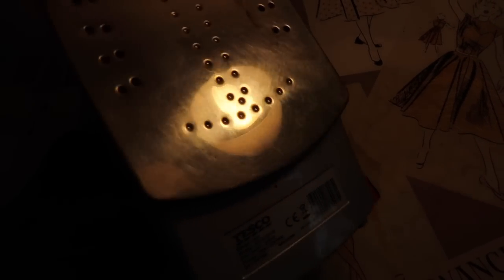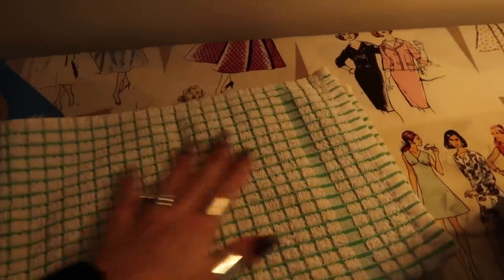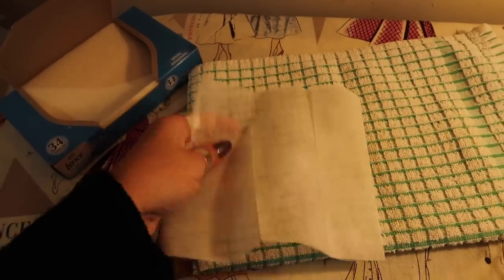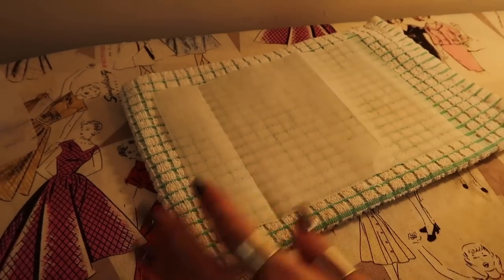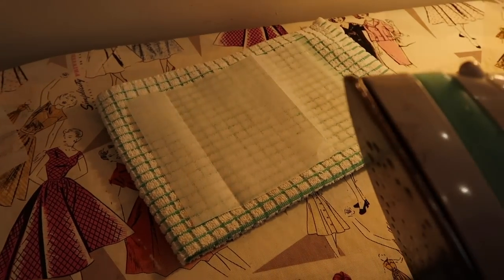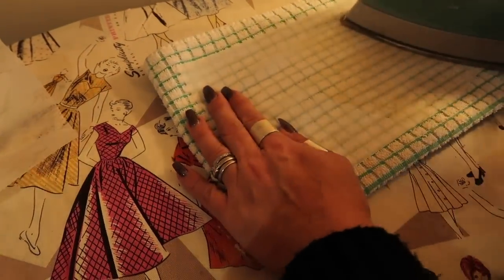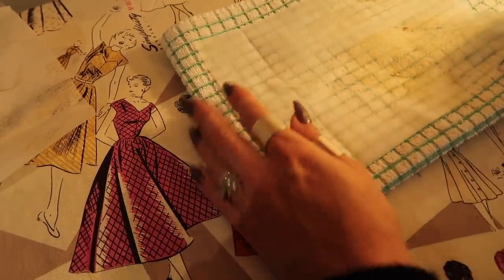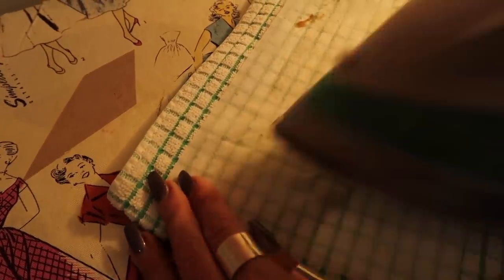Cleaning melted fusible interfacing off your iron - This really works!! | Claires Top Tips | SEWING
How many times have you melted fusible interlining or webbing onto the sole plate of your iron only to be left with a sticky brown mess. I've tried all the tricks in the book to clean it up but this one really works